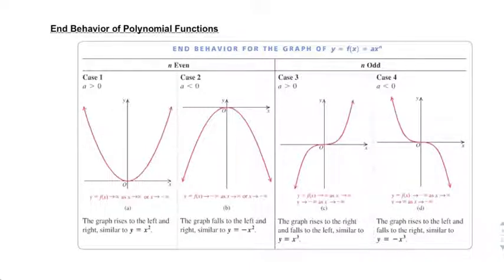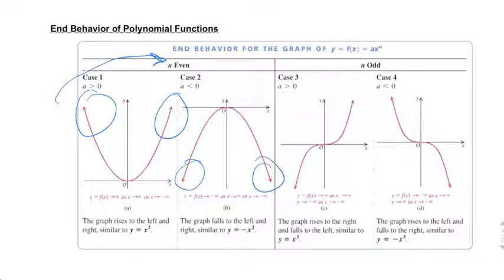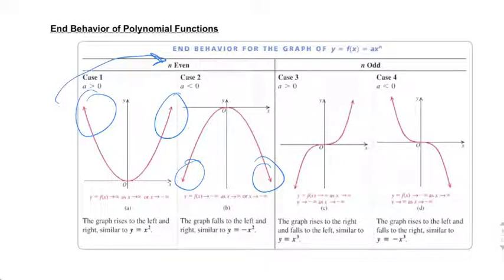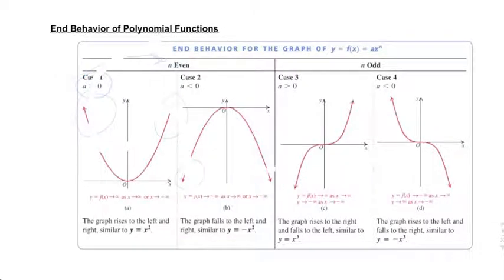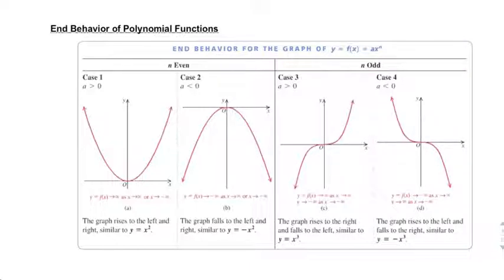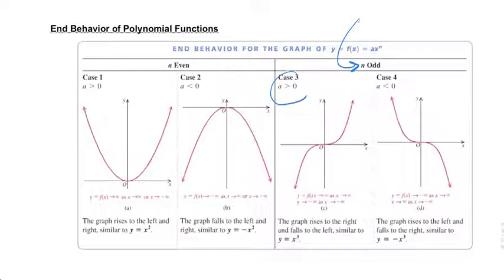2.1 Quadratic Functions bonus of 8